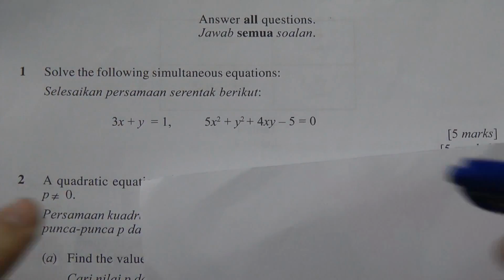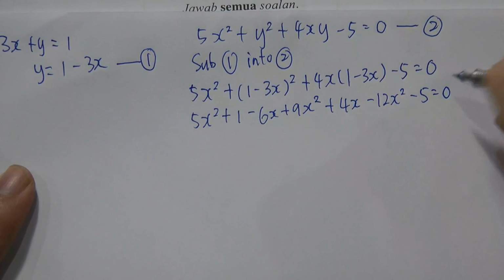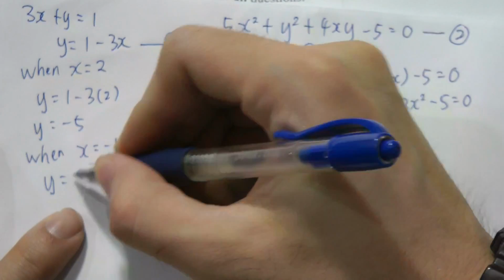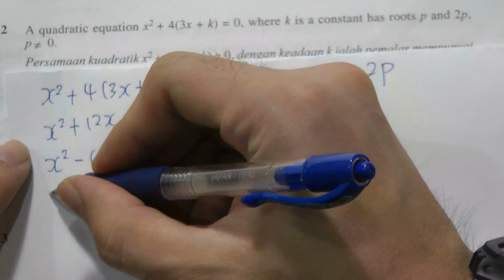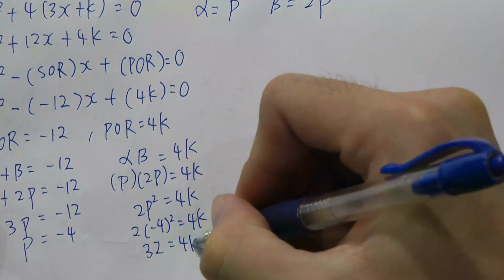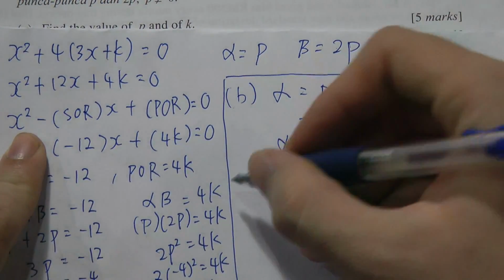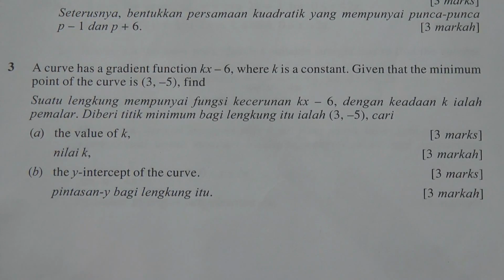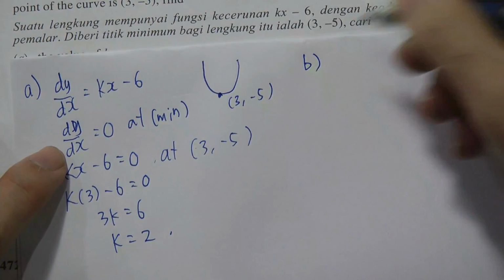BijakMaths.com - Add Maths SPM 2012 Q & A Part 1